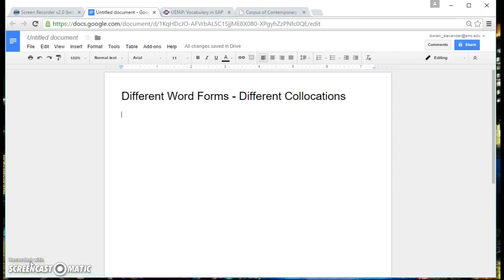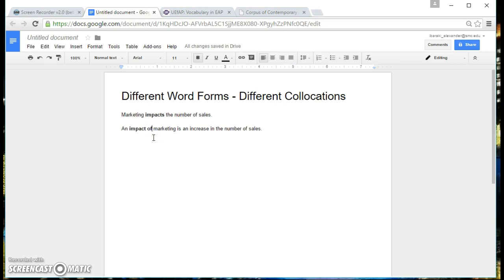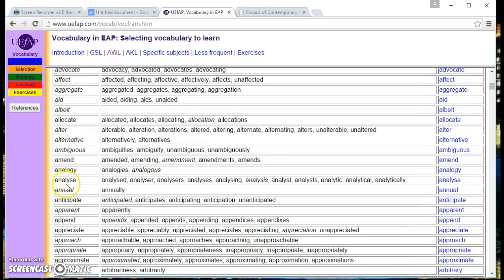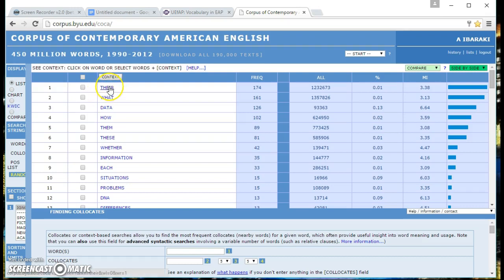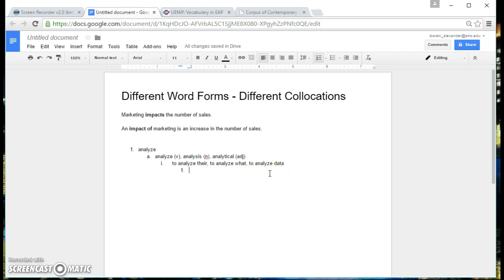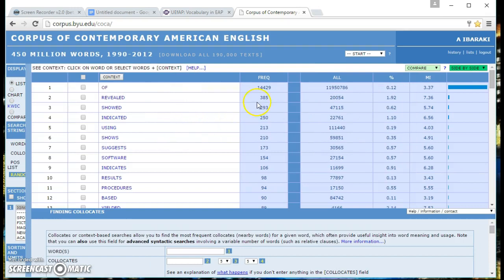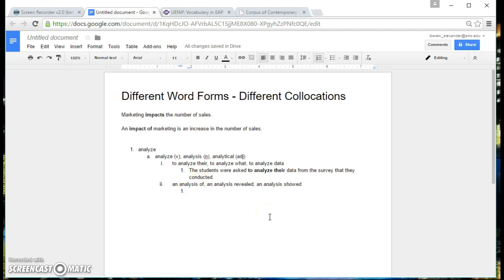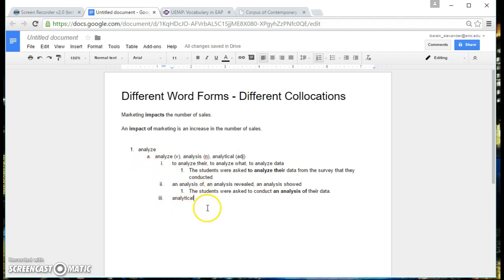Lecture 8 - Word Forms and Collocations